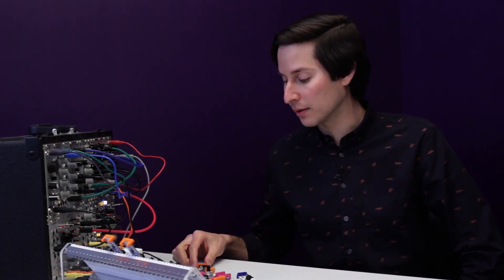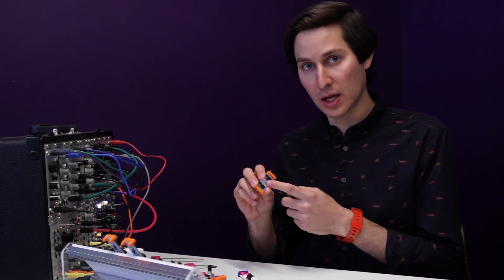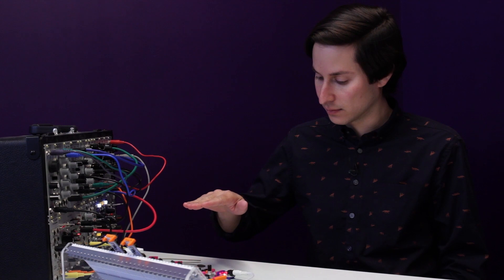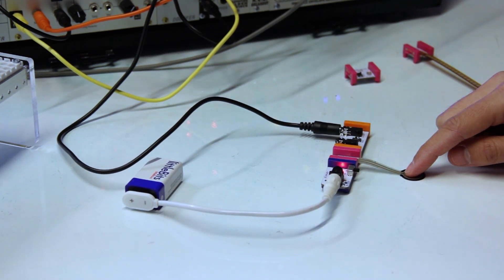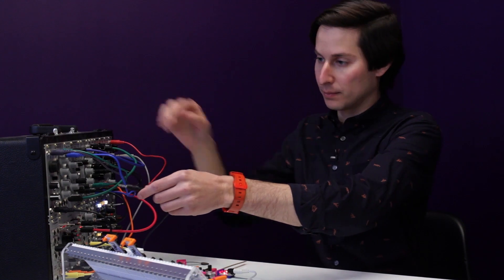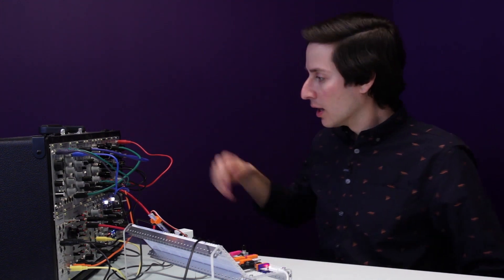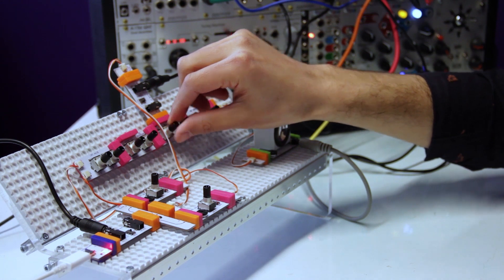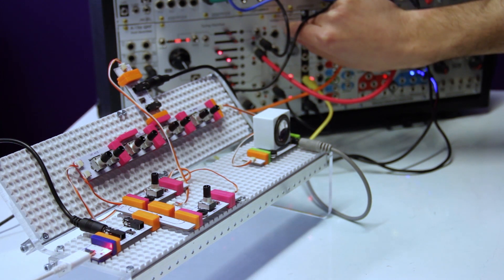Getting started with the littleBits & Korg CV Module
Integrate your Synth Kit with other analog synthesizers like modular synths or analog keyboards.
control littleBits module behaviors like the pitch of oscillators, the cutoff frequency of filters and more from your analog synth gear!
control analog synthesizers with littleBits modules, like a bend sensor, light sensor or any other input from the littleBits library to create new control interfaces for your synth.
Sync your littleBits modules to other gear like Korg’s Volca series.

The CV module developed in partnership with Korg, a pioneer of electronic musical equipment, enables amateur and professional musicians to easily explore the iconic synthesizer instrument, allowing you to make exciting new sounds and build their own infinitely customizable and expandable analog modular instrument and put on your own performances - all with little to no engineering or musical knowledge.

Find out more at littleBits.cc